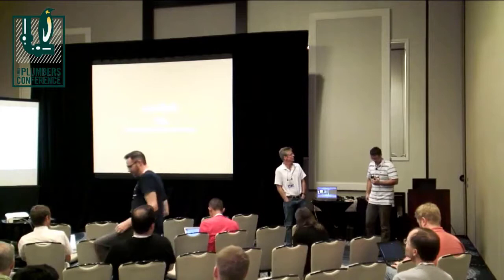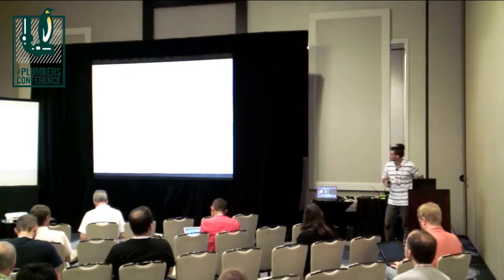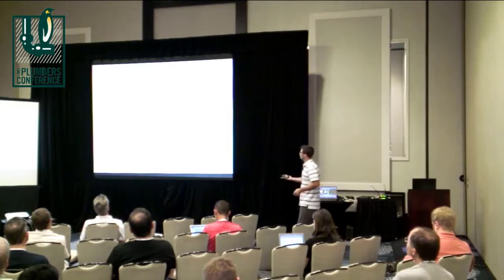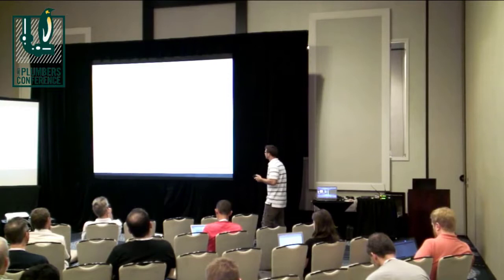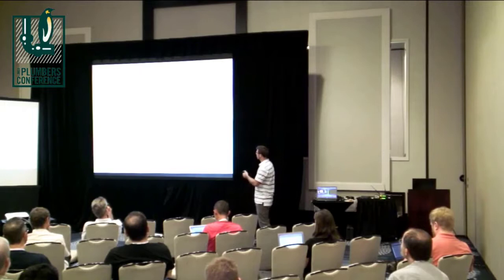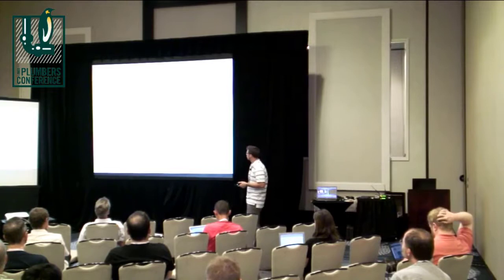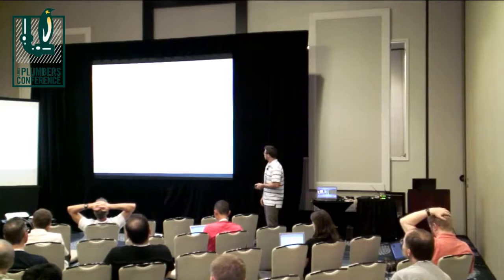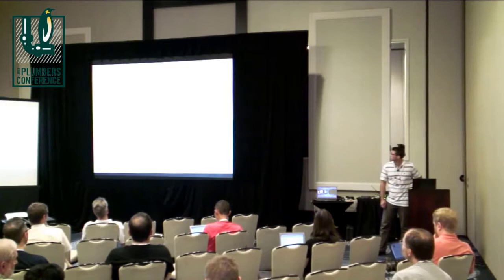Integrating NICs with embedded switches in a Linux ecosystem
Open vSwitch is a software implementation of a virtual multilayer network switch, designed to enable effective network automation through programmatic extensions, while supporting standard management interfaces and protocols such as NetFlow, sFlow, SPAN, RSPAN, CLI, LACP and 802.1ag. In addition, Open vSwitch is designed to support transparent distribution across multiple physical servers by enabling creation of cross-server switches in a way that abstracts out the underlying server architecture, similar to the VMware vNetwork distributed vswitch or Cisco Nexus 1000V.

Open vSwitch can operate both as a software-based network switch running within a virtual machine (VM) hypervisor, and as the control stack for dedicated switching hardware; as a result, it has been ported to multiple virtualization platforms, switching chipsets, and networking hardware accelerators .Open vSwitch is the default network switch in the XenServer virtualization platform since its version 6.0,and in the Xen Cloud Platform via its XAPI management toolstack. It also supports Xen, Linux KVM, Proxmox VE and VirtualBox hypervisors, while a port to Hyper-V is also available.Open vSwitch has also been integrated into various cloud computing software platforms and virtualization management systems, including OpenStack, openQRM, OpenNebula and oVirt.

The Linux kernel implementation of Open vSwitch was merged into the kernel mainline in kernel version 3.3, which was released on March 18, 2012;official Linux packages are available for Debian, Fedora, openSUSE and Ubuntu.As of January 2014, FreeBSD and NetBSD implementations are also available, with the NetBSD's implementation operating completely in userspace.

The majority of the Open vSwitch source code is written in platform-independent C language, which provides easy portability to various environments.
Features

Open vSwitch supports the following features:

    Visibility into inter-VM communication via NetFlow, sFlow(R), IPFIX, SPAN, RSPAN, and GRE-tunneled mirrors
    LACP (IEEE 802.1AX-2008)
    Standard 802.1Q VLAN model with trunking
    Multicast snooping
    IETF Auto-Attach SPBM and rudimentary required LLDP support
    BFD and 802.1ag link monitoring
    STP (IEEE 802.1D-1998) and RSTP (IEEE 802.1D-2004)
    Fine-grained QoS control
    Support for HFSC qdisc
    Per VM interface traffic policing
    NIC bonding with source-MAC load balancing, active backup, and L4 hashing
    OpenFlow protocol support (including many extensions for virtualization)
    IPv6 support
    Multiple tunneling protocols (GRE, VXLAN, STT, and Geneve, with IPsec support)
    Remote configuration protocol with C and Python bindings
    Kernel and user-space forwarding engine options
    Multi-table forwarding pipeline with flow-caching engine
    Forwarding layer abstraction to ease porting to new software and hardware platforms

Linux Plumbers Conference
Explore ways to extend and merge existing networking mechanisms to address the needs of virtual network infrastructure
Category
Science & Technology
License
Lpc2013, Network Virtualization, Linux Plumbers Conference 2013,